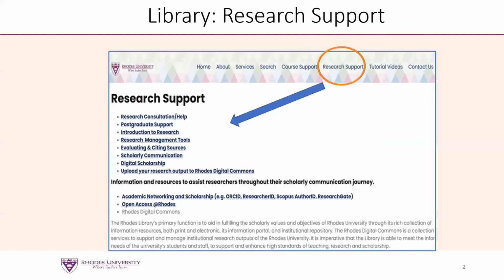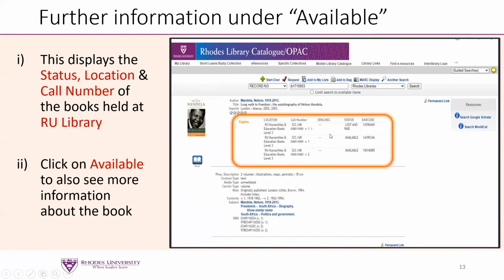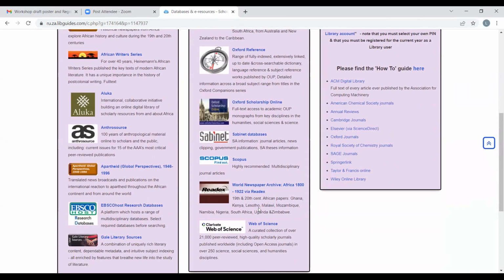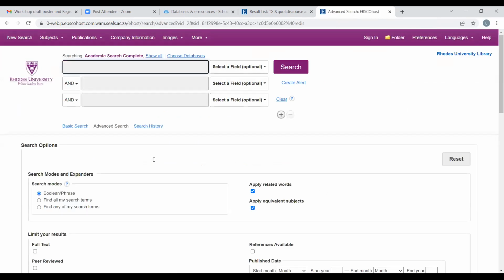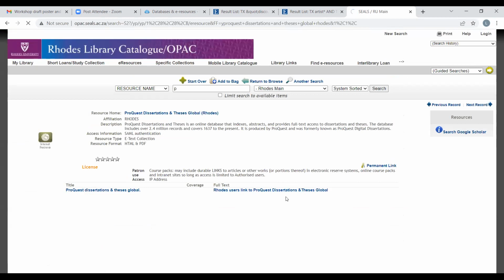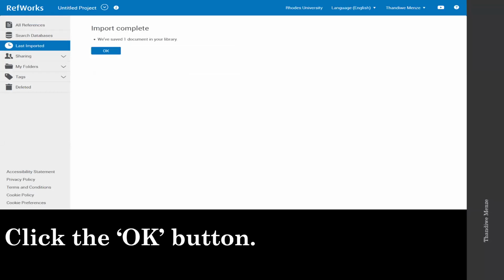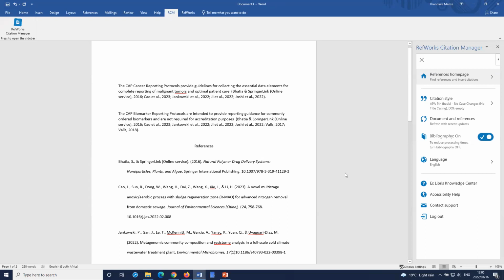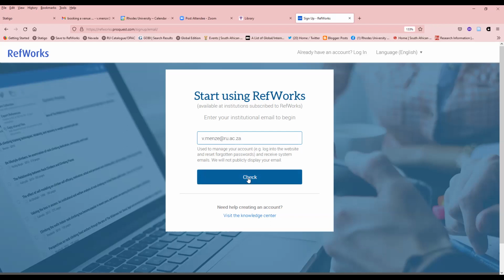Searching databases and setting up alerts (Postgraduate Orientation)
The Principal Librarians will introduce you to the Rhodes University Librarywebpage & the new search all feature to search for information and resources inour Library collections. Other Topics to be covered include “My Library Account”,Inter-Library Loans (ILL), an overview of some of our Databases, how to createSearch Alerts, and how to use the institutional Reference Management Software:RefWorks.